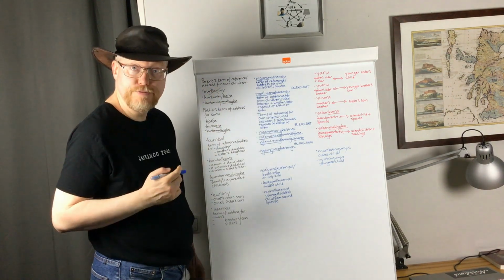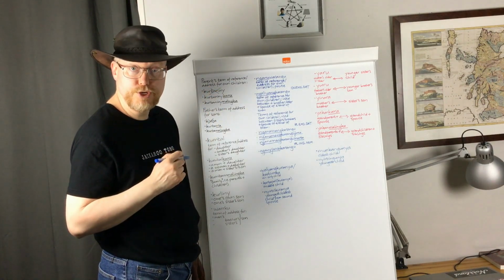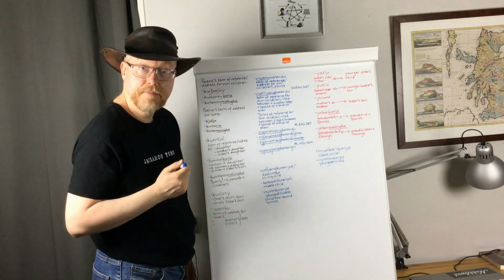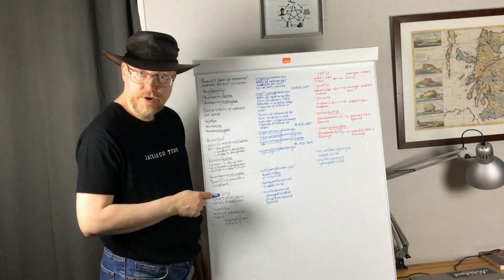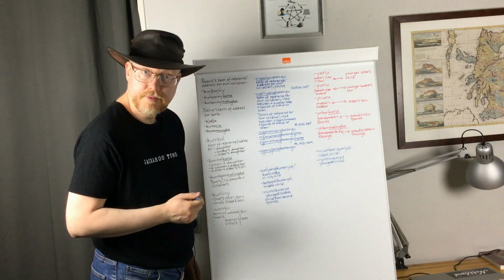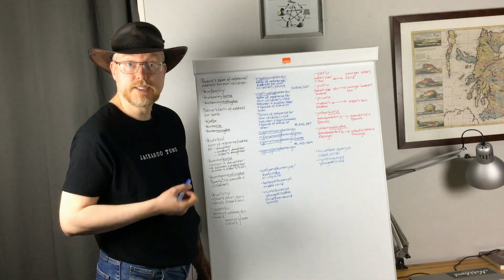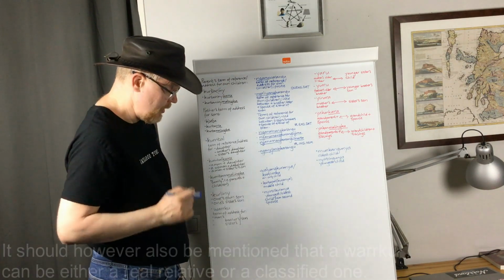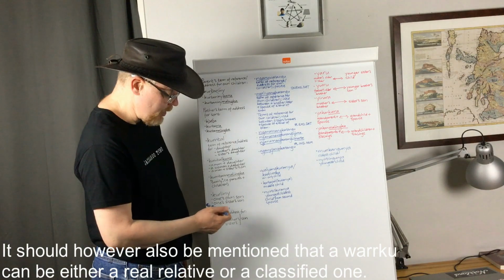Australian Aboriginal kinship terminology 2: Words for children in the Ngarla language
In another series of videos, I look at the systems of social organisation found in Australia, but this here is now the second video about kinship terminology in Australian Aboriginal languages. You see, the Australian Aboriginal kinship systems have three parts, social organisation being one, and kinship terminology one of the other two. And while the systems of social organisation have been borrowed over huge distances in Australia, each tribe has usually come up with its own kinship terminology.

In this video we specifically look at words for children (one’s own or other peoples’ children) in the Ngarla language, a conservative Pama-Nyungan language of the Pilbara region of Western Australia. And in this context some people are perhaps asking themselves ‘how complicated can it get’ with kinship terminology. Well, the fact of the matter is that it can get quite complicated (from a Western viewpoint, anyway). I introduce no less than 25 different terms in this video, some of which are reciprocal, and that, reciprocal terms, is something that is a feature of Australian Aboriginal kinship terminology. Such terms are terms that people that are in a particular relationship use about each other.